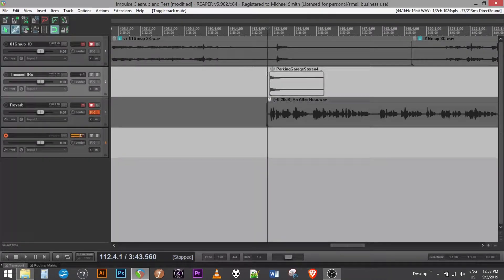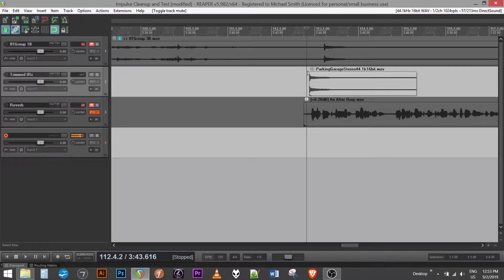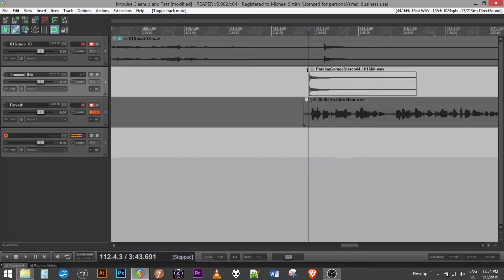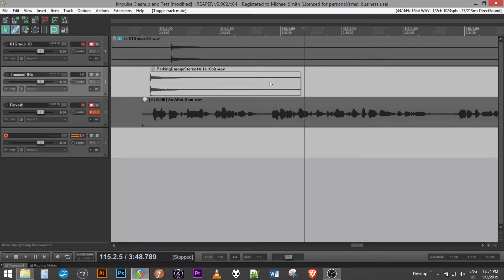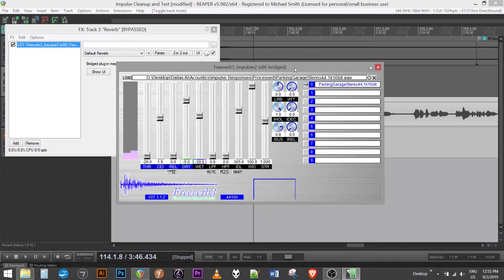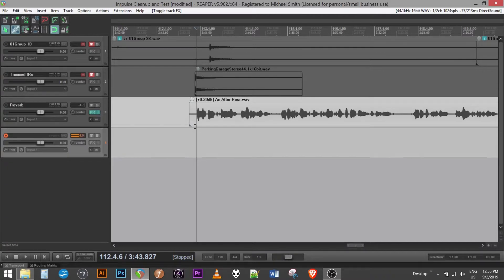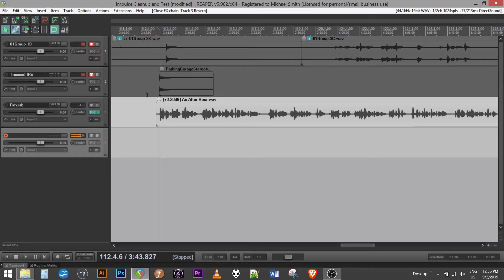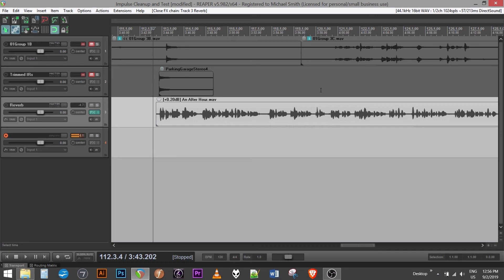Creating and Using Impulse Responses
This video explains the process of recording an impulse response for use in a convolution reverb plugin. I use the freeverb VST plugin and Reaper for this demonstration.

Voice example is from the poem "An After Hour" by Brenda Coultas.